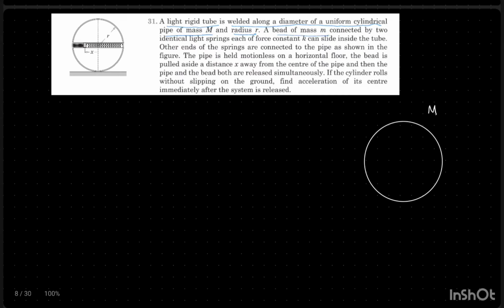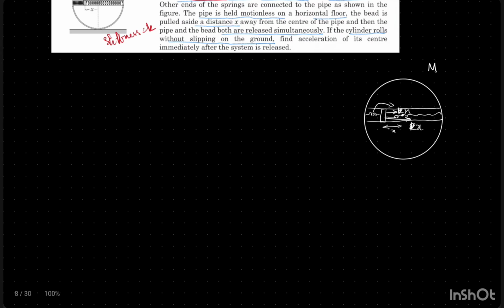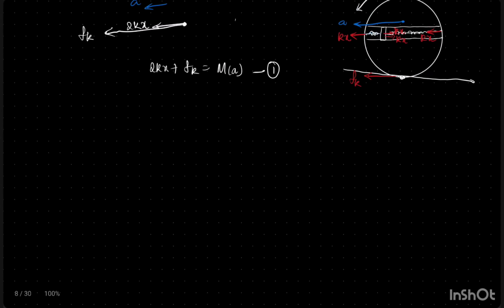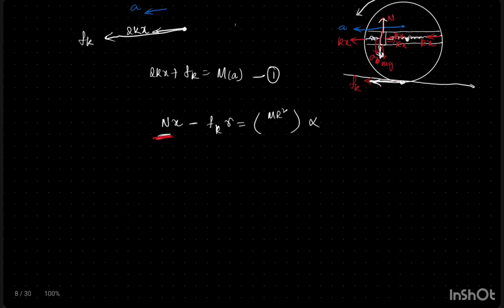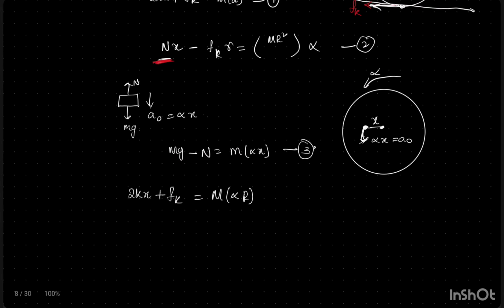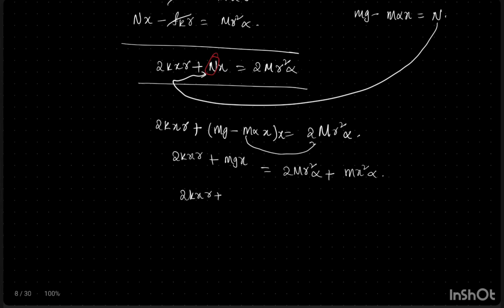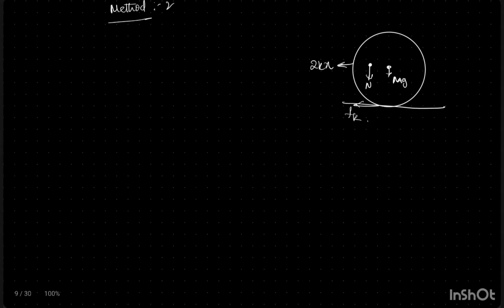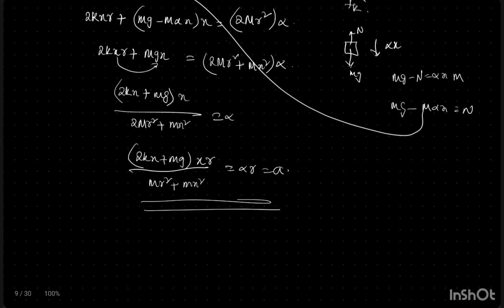A problem on the rotational motion from the PATHFINDER